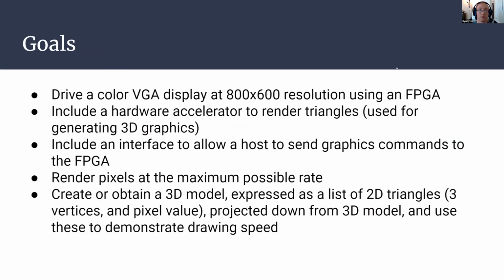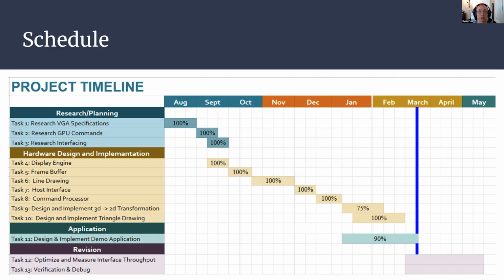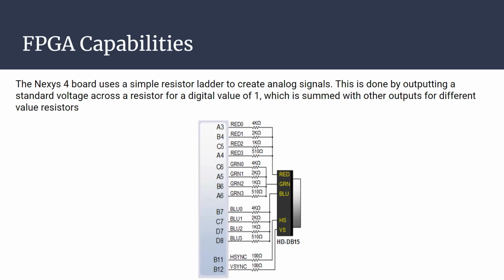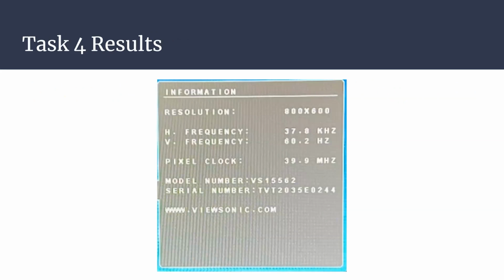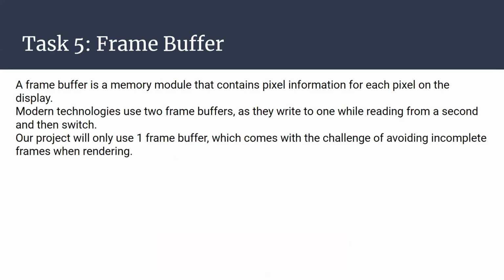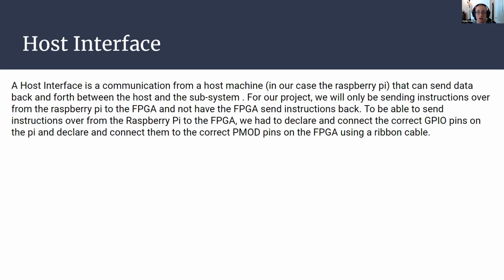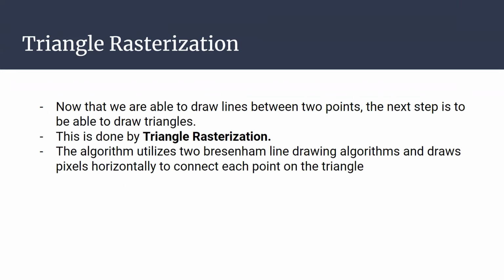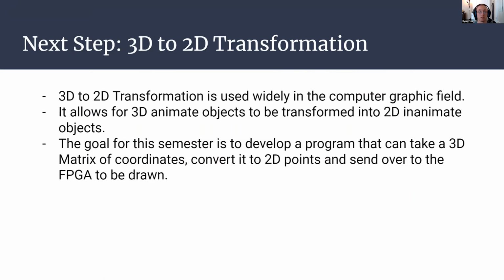Video FX FPGA - TCF2022, track 9, TCNJ student presentations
Computer Graphics Processing Units (GPUs) have evolved tremendously to provide ever-increasing performance and new capabilities; however, small embedded hardware graphics have not received a commensurate level of attention. Field Programmable Gate Arrays (FPGAs) have also substantially increased in performance over the last decade, providing more resources at higher clock rates and lower costs, that can be used to increase the quality of many digital hardware applications. The Video Graphics Array (VGA) standard is an analog standard that is still in use today, utilizing specific timings for enabling a variety of pixel formats. Our group has designed an embedded graphics processor with a VGA frame buffer and a set of instructions that can direct the FPGA to render objects in real-time (60 fps) including line drawing, triangle drawing, and direct pixel mapping. This is accomplished through a host computer, a Raspberry Pi, sending instructions over a proprietary interface.